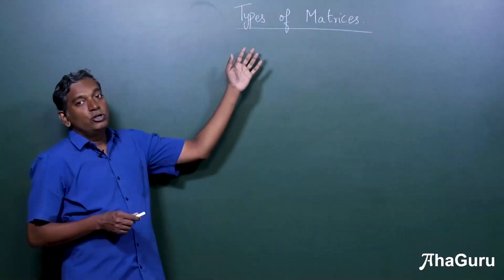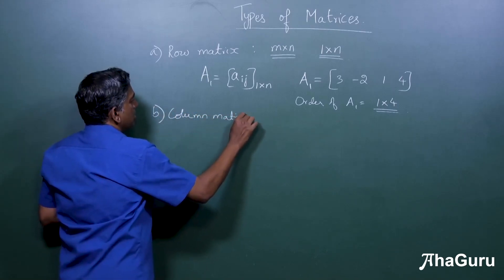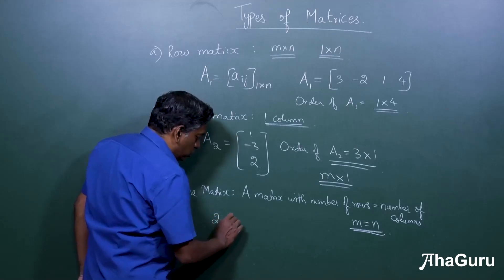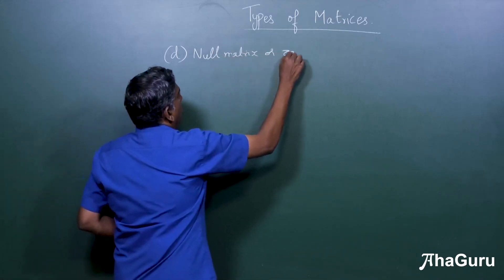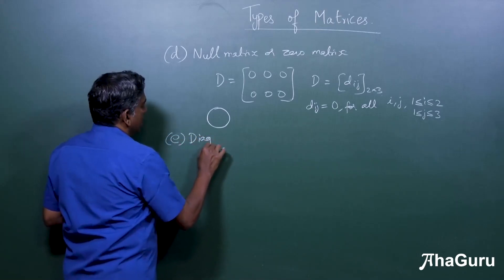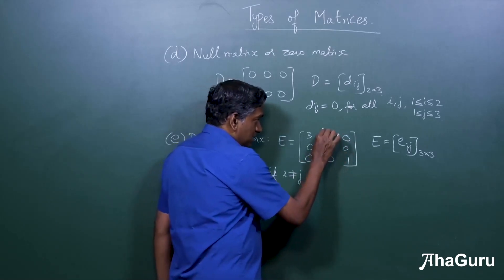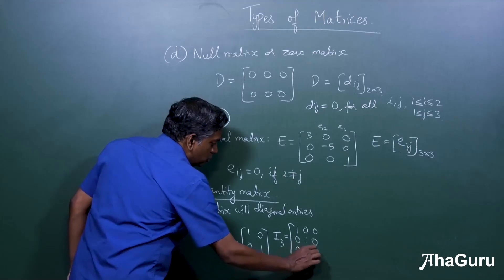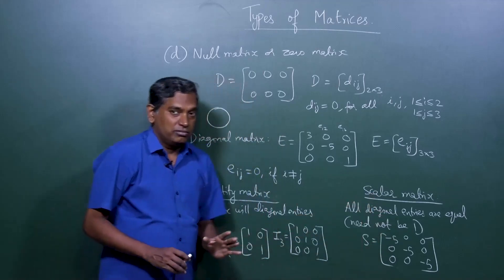Types of Matrices | Chapter 3 Matrices | Class 12 Maths | JEE + CBSE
Welcome to our comprehensive guide on the different types of matrices, specifically designed for Class 12 students! In this video, we break down the essential types of matrices you need to know for your curriculum and exams. Whether you need a refresher or you're just starting to learn about matrices, this video is perfect for you!

Key Topics Covered:

1. Row Matrix
2. Column Matrix
3. Square Matrix
4. Null Matrix or Zero Matrix
5. Diagonal Matrix
6. Identity Matrix
7. Scalar Matrix

Happy Learning!